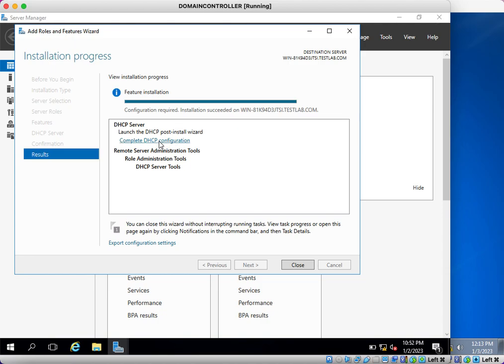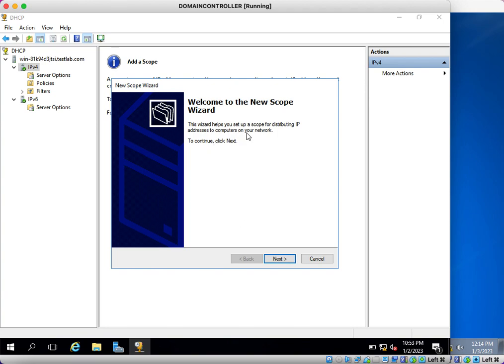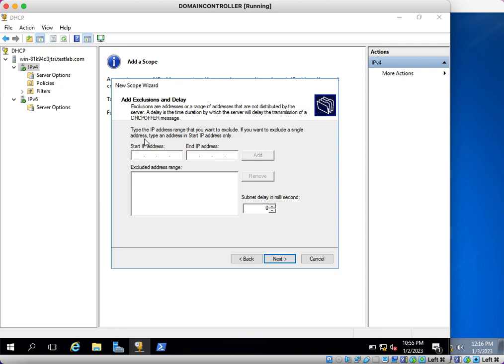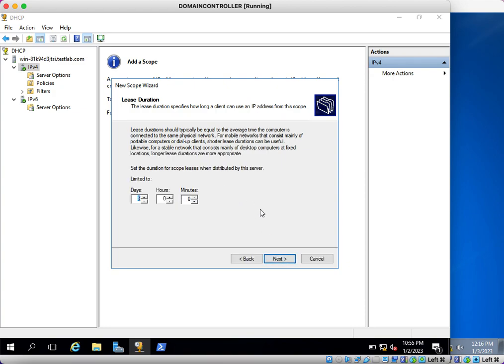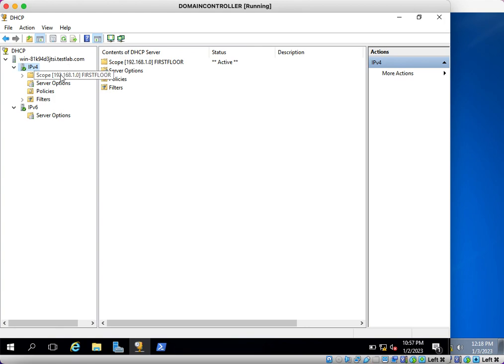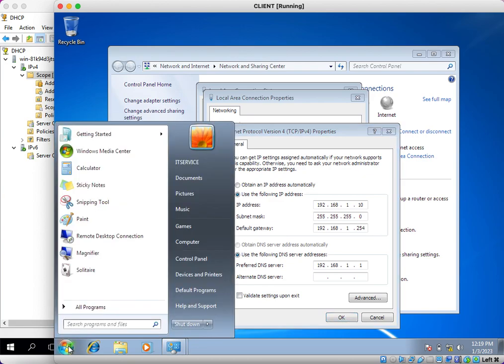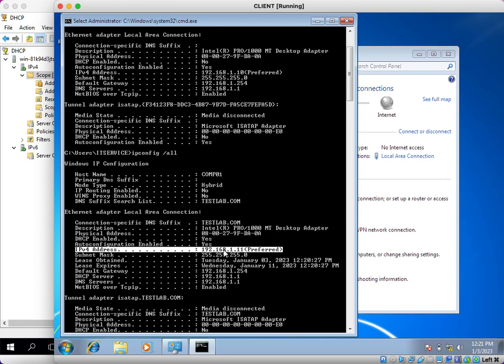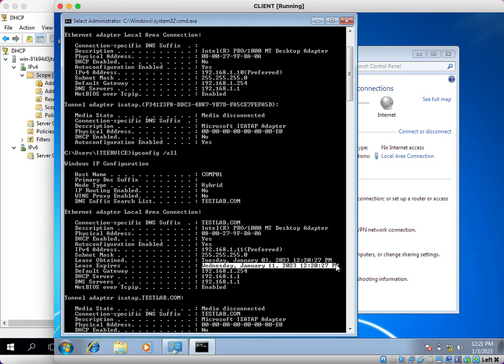DHCP Server Configuration | DHCP Scope Creation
This video will help you to understand how to configure DHCP server and create DHCP scope.